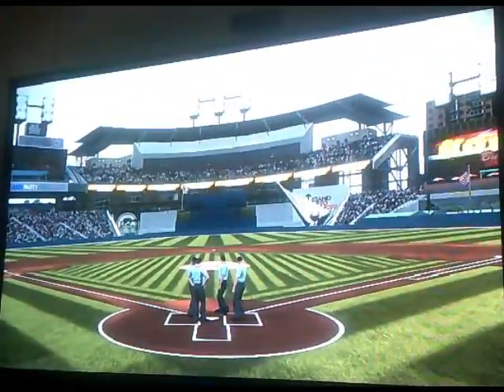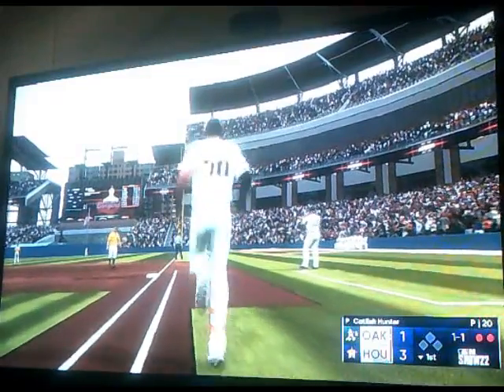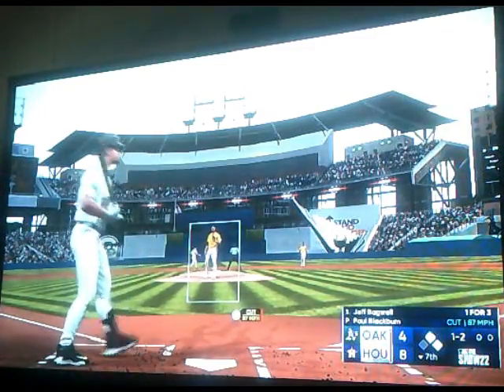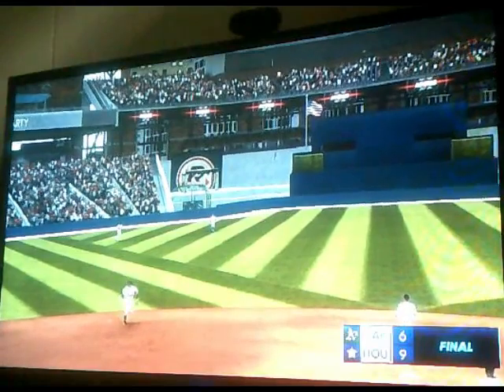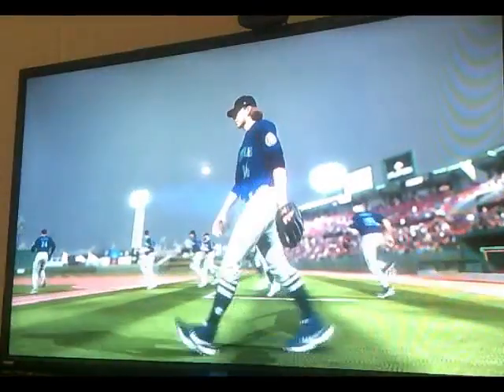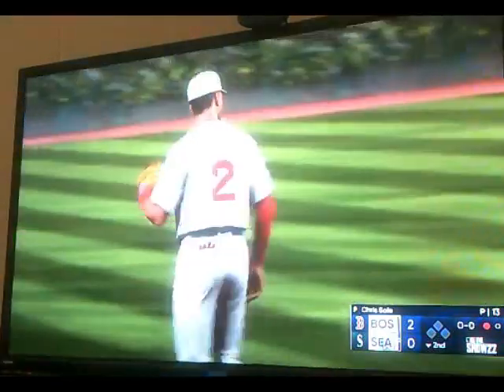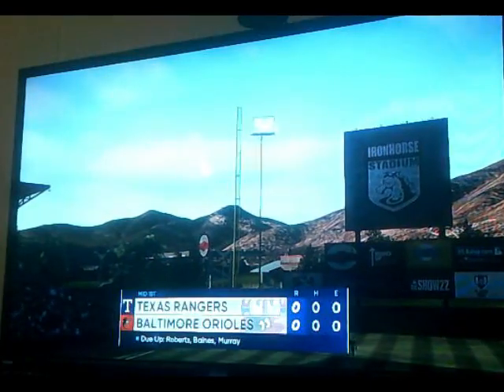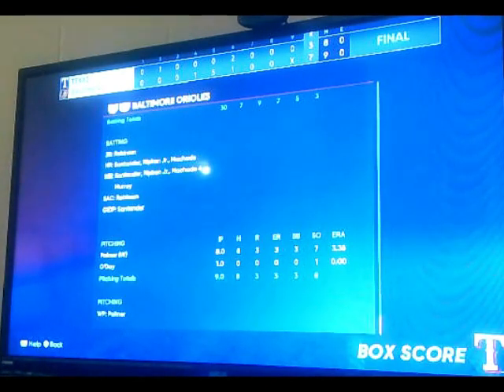MLB 22 Alumni Tourney Tiebreaks June 17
3 Tiebreaks happen with some heroics.